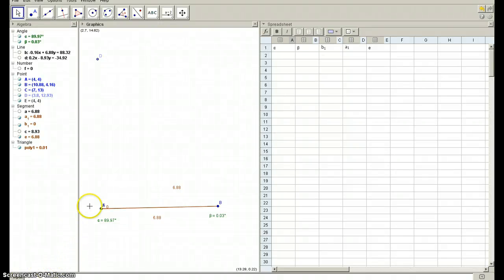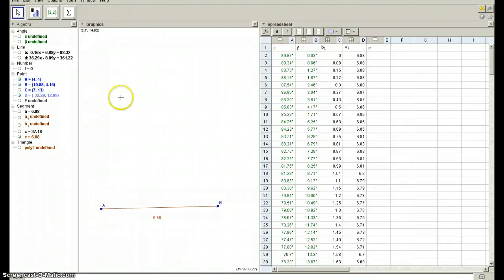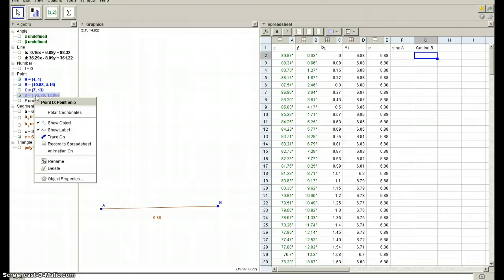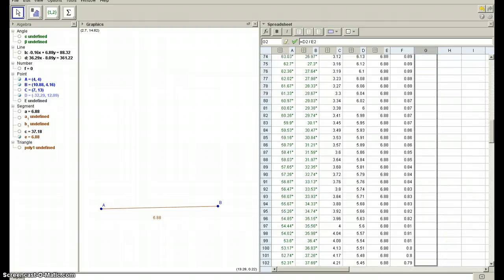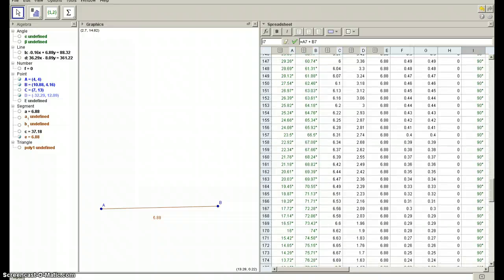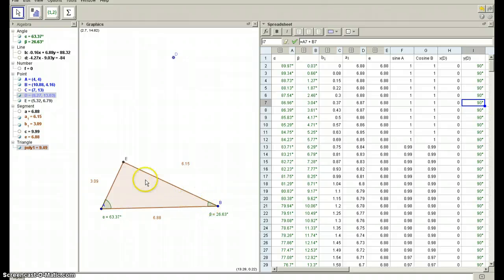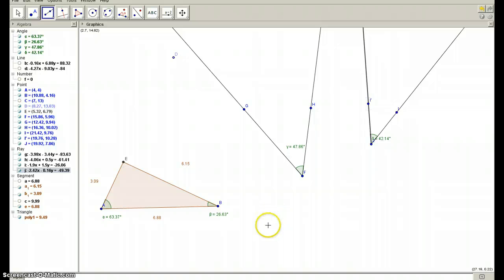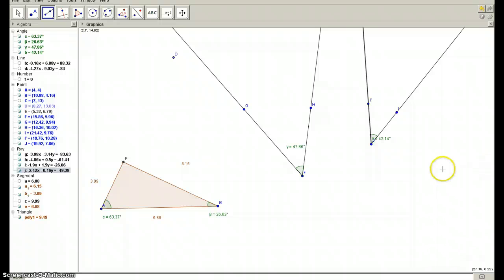CHS Math Relationship of sin and cos of complementary angles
Students see Mr. T's right angle triangle machine capture the data proving that the sine and cosine of complementary angles are the same, preparing them to write their essay for Adventure 16.